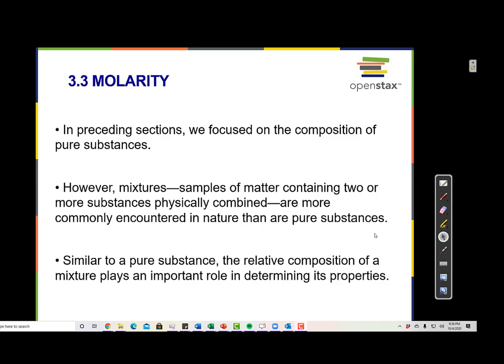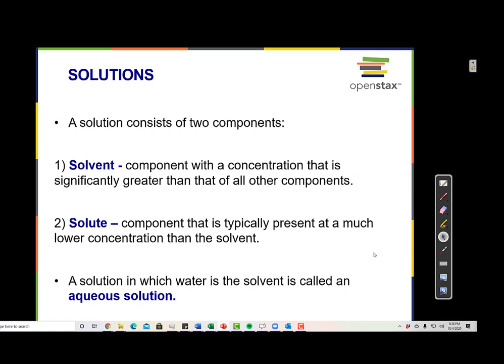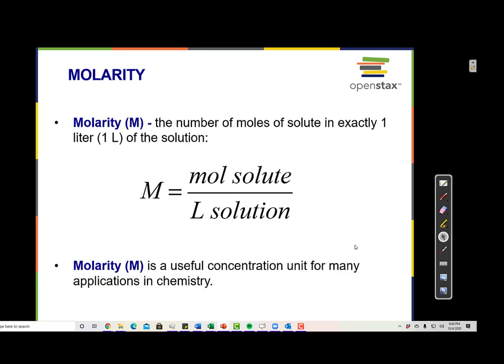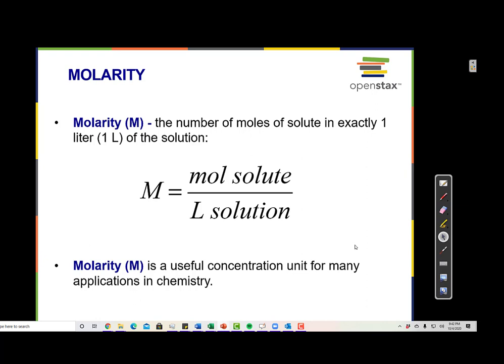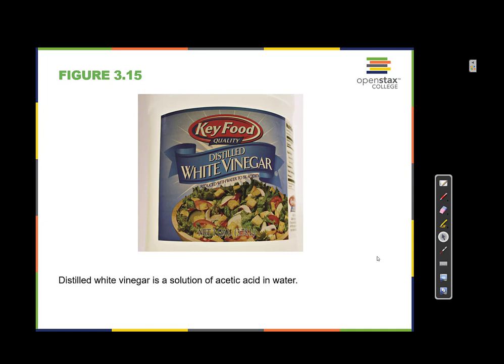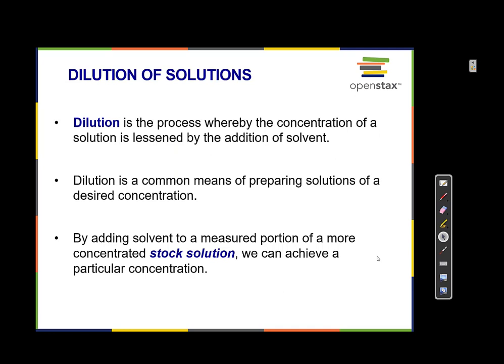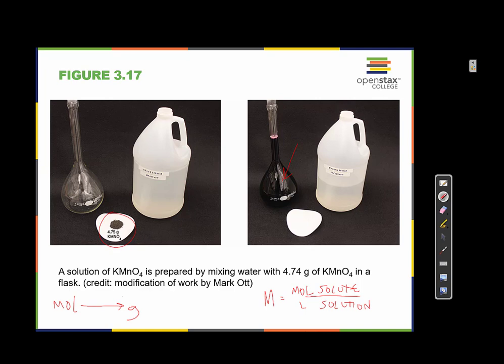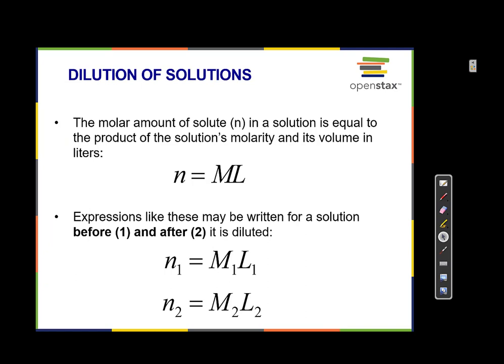3.3 Molarity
OpenStax Chemistry